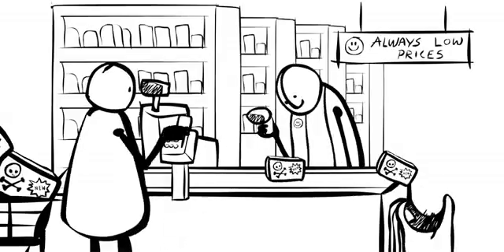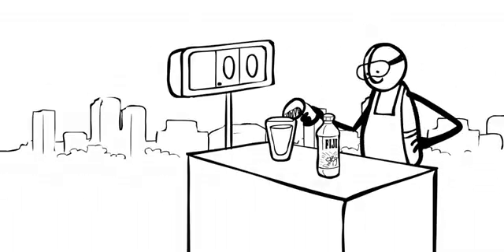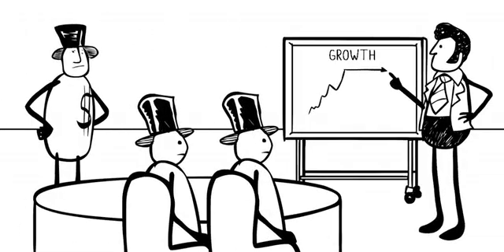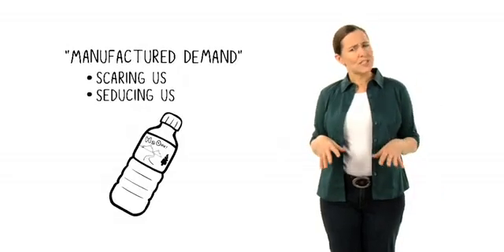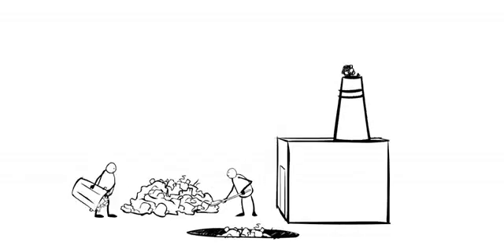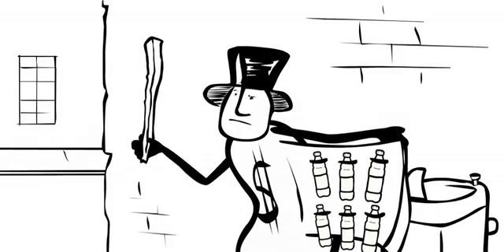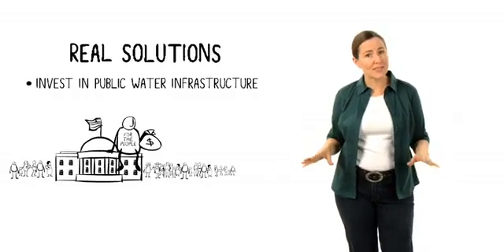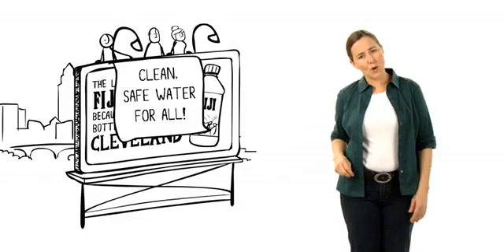Over kraanwater en bronwater: The Story of Bottled Water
Dat wij in Nederland verpakt water drinken is vreemd. Wij hebben één van de beste drinkwaters ter wereld. En dat komt gewoon uit de kraan. Drink kraanwater als het kan!  Meer op
In the story of bottled water wordt duidelijk uitgelegd waarom we water uit flesjes drinken en waarom dat niet zo goed is. Het gaat over de marketing van de 'botteld water industry', de gevolgen voor ons milieu, ons gedrag en wat we hieraan kunnen doen.